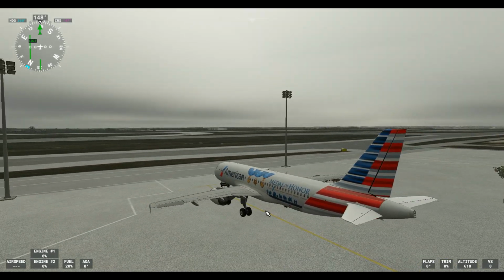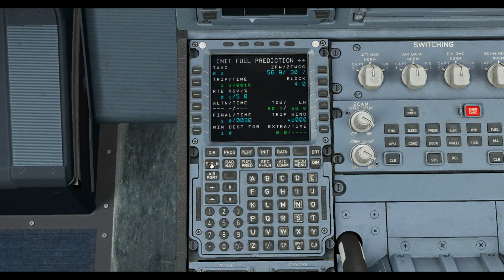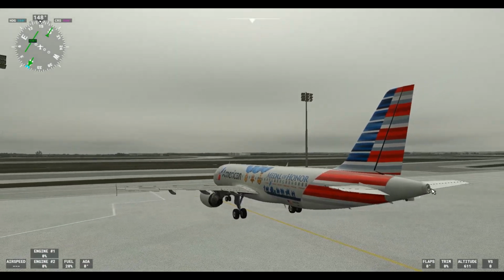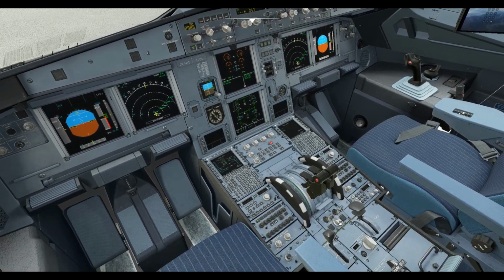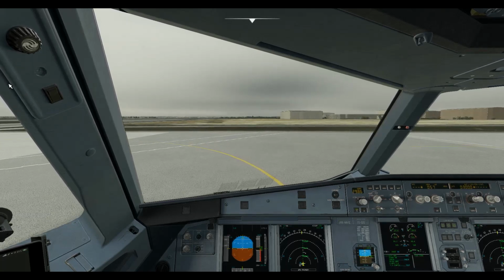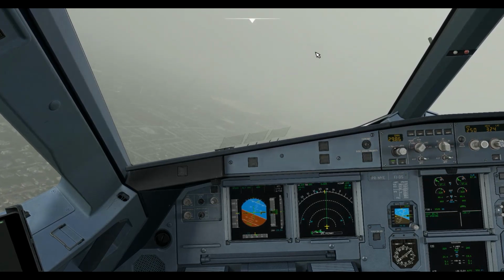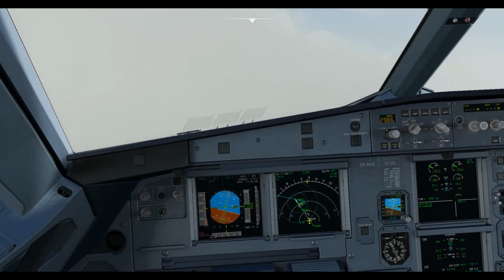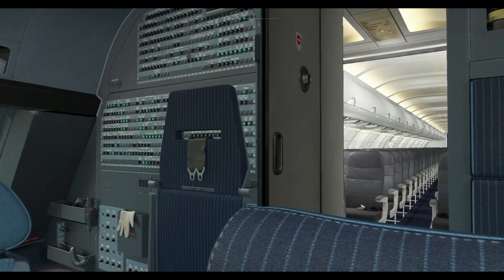Quick Takeoff & Landing Guide: A320 Cold & Dark procedure in MSFS!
In this video, we'll walk you through turning on your A320 from cold and dark to nailing a smooth takeoff and landing. No jargon, just excitement and practical tips. Not too detailed and not too simple. Just a quick fun guide.